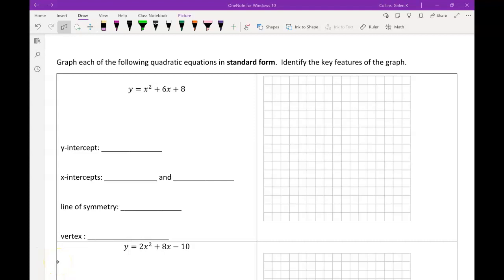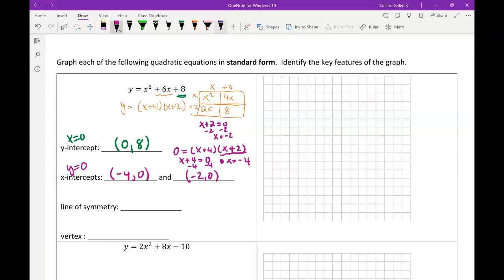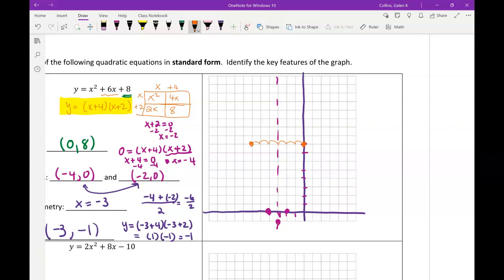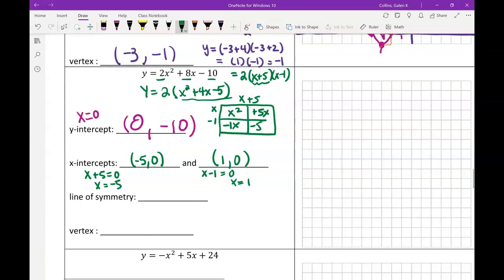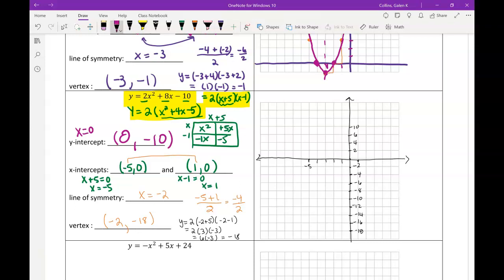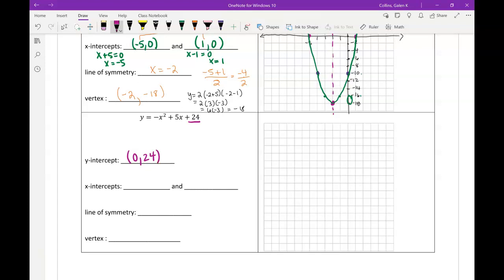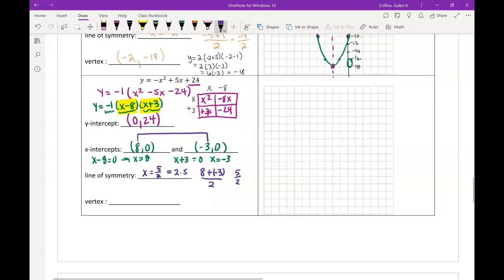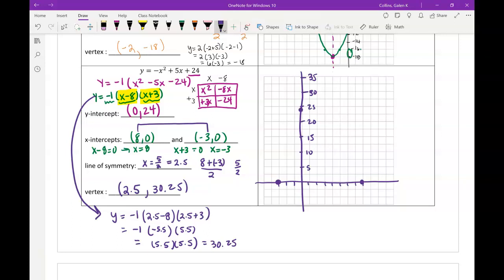7b rev 5